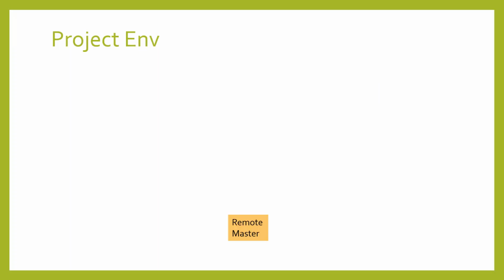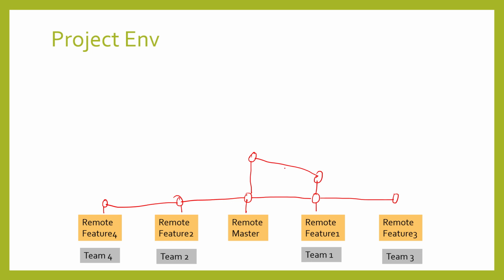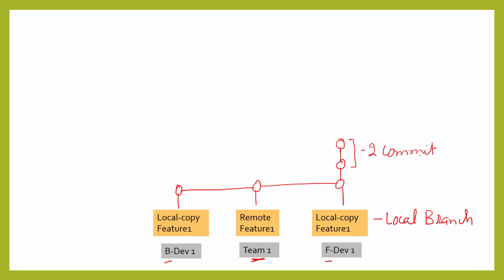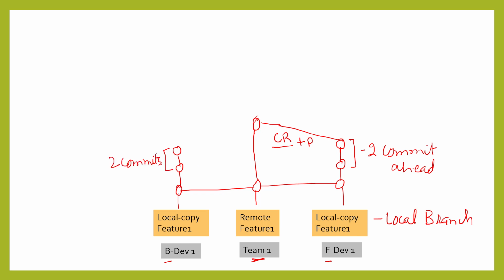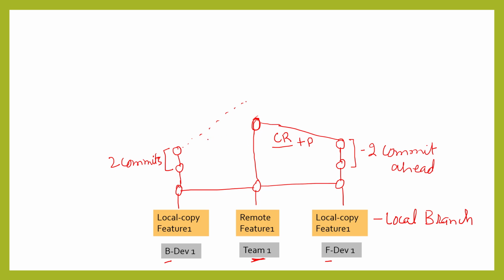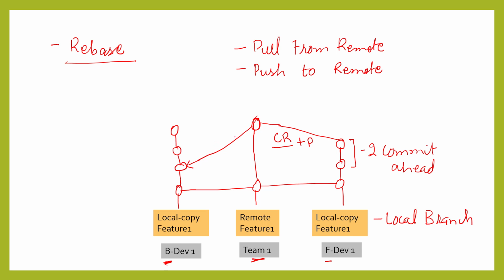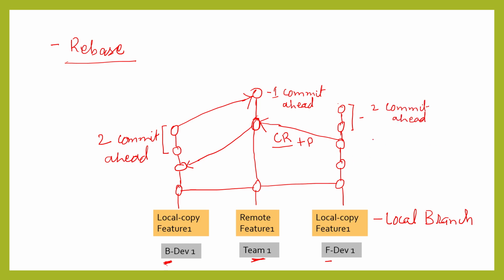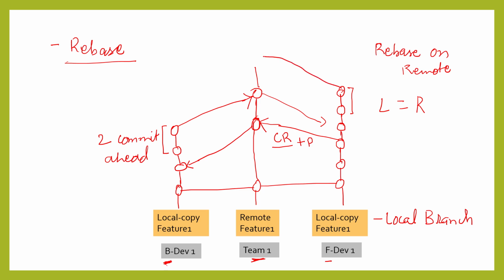3. Working in team environment with GitHub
Working in team environment with GitHub